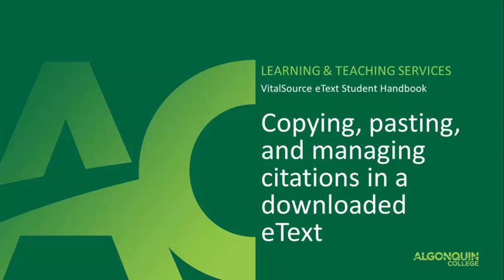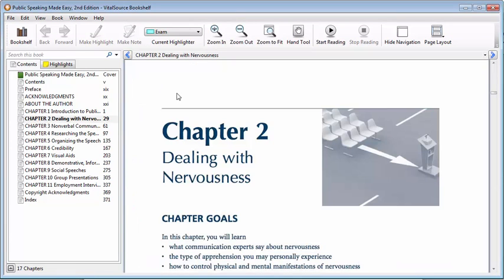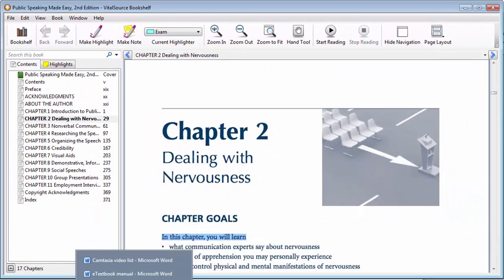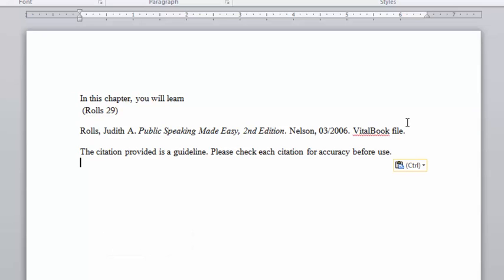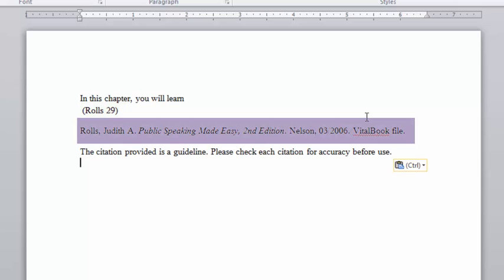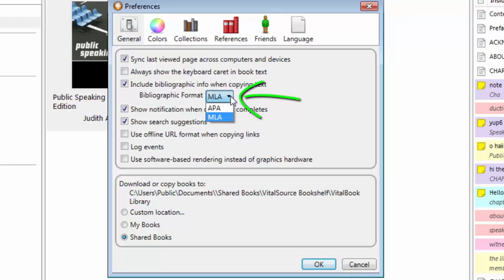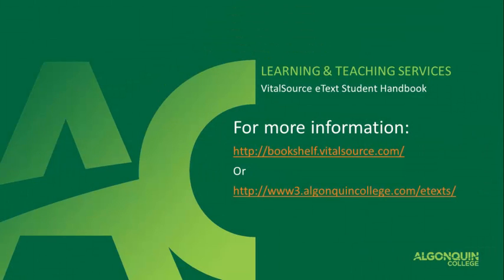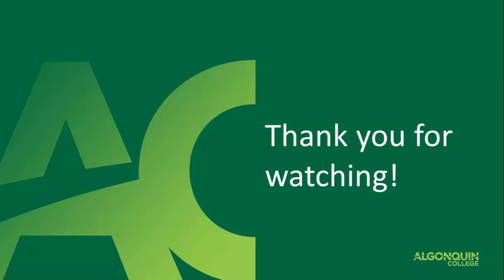Copying, pasting, and managing citations in a downloaded eText